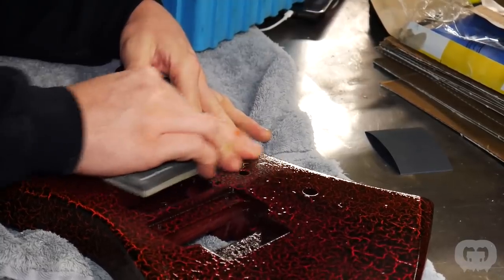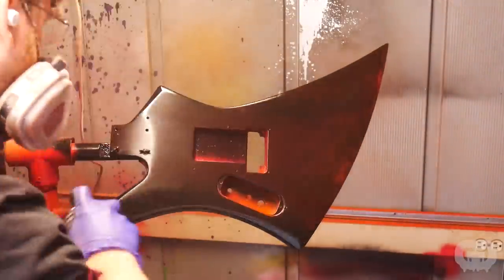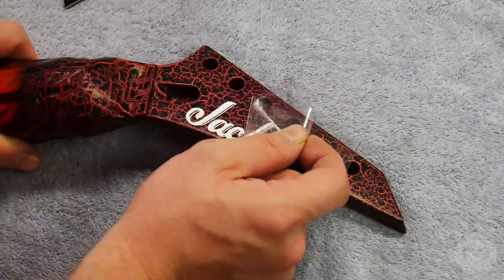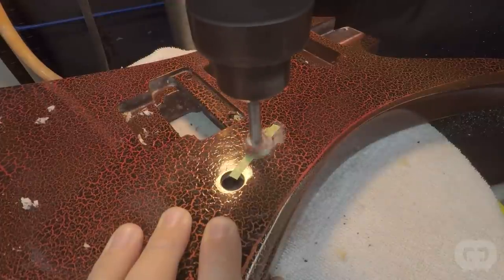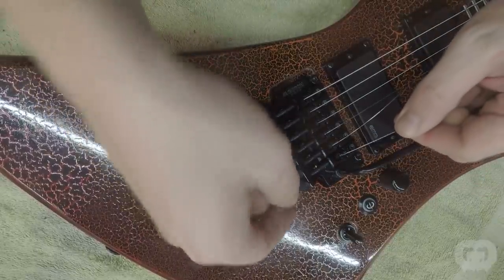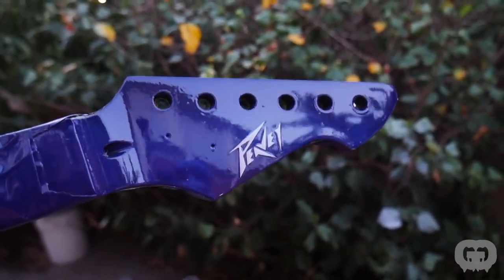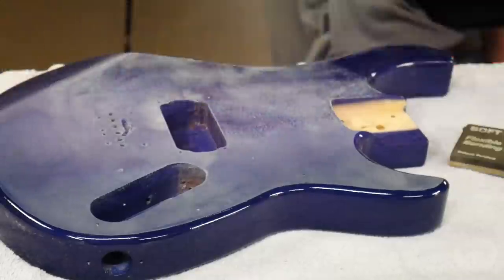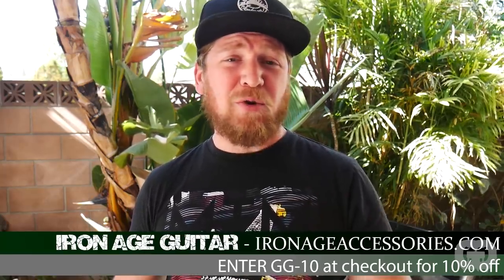Trash to Thrash #26 – Lava Crackle Kelly & Royal Nebula Rockmaster (Haro) - S2E06 (Peavey & Jackson)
Follow my retro gaming IG: @GuitarGutsGaming

Want me to paint your guitar or mod it for you? I’d be more than happy to! I do very affordable custom builds as well.